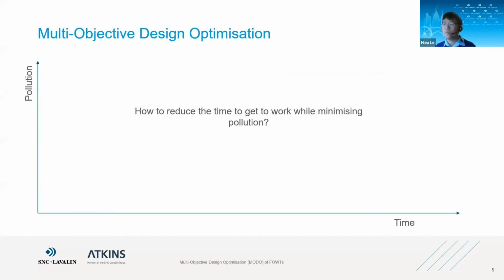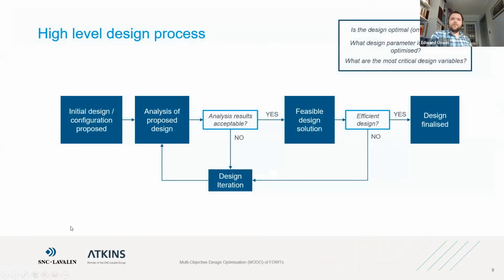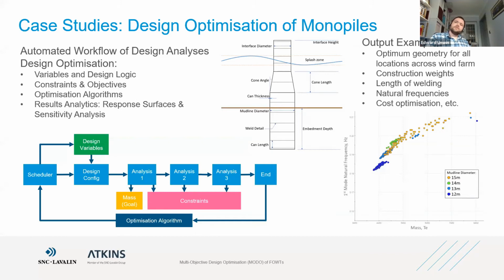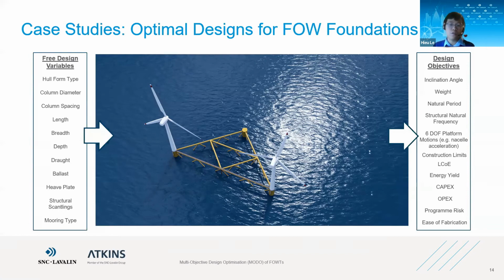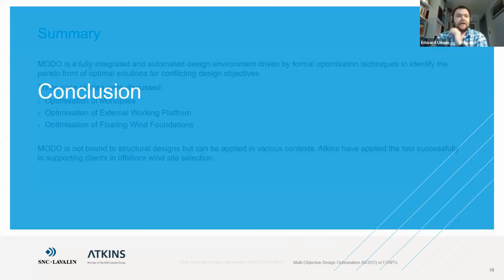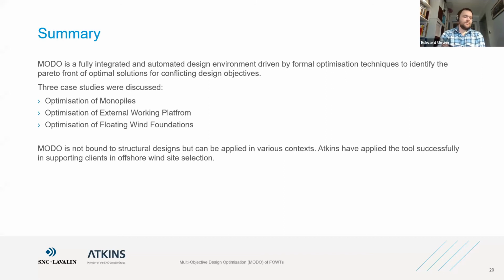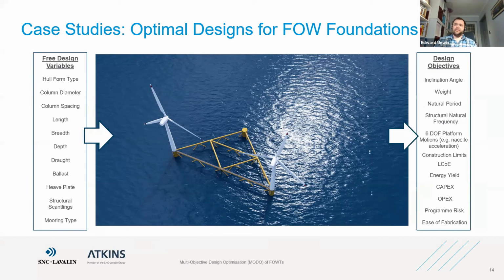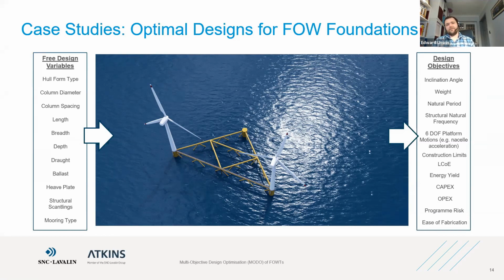Holistic Multi-Objective Optimisation in Floating Offshore Wind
By Ed Unwin, Hieu Le, Atkins Global at the London Branch Technical Meeting,  18 February 2021